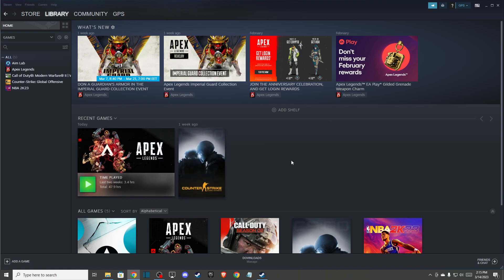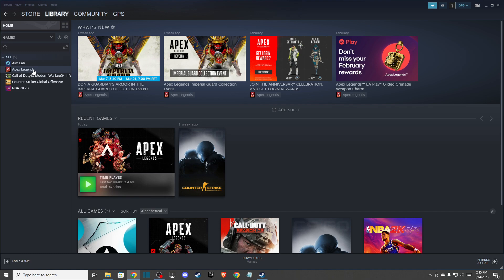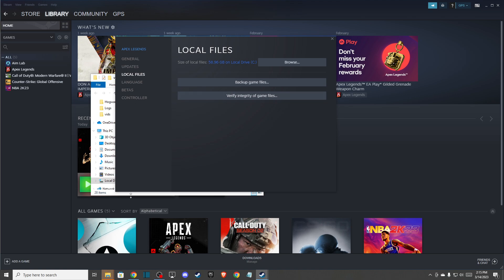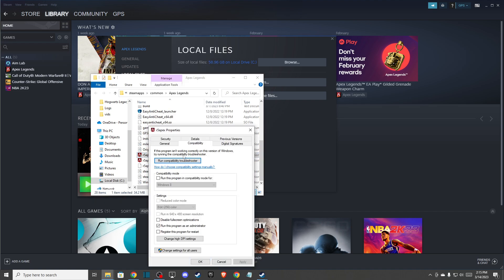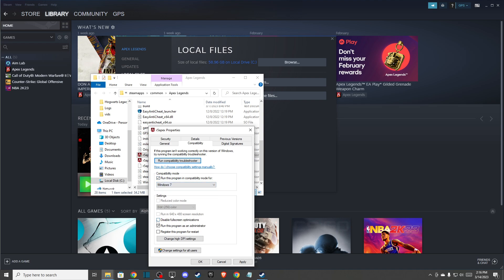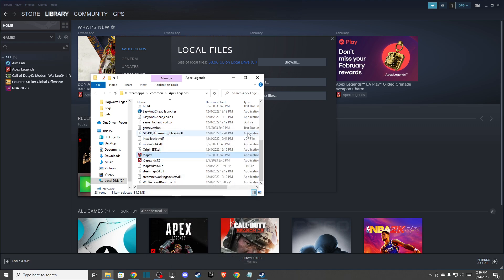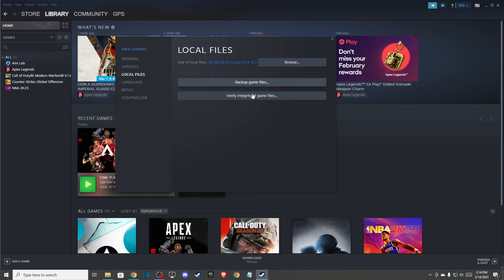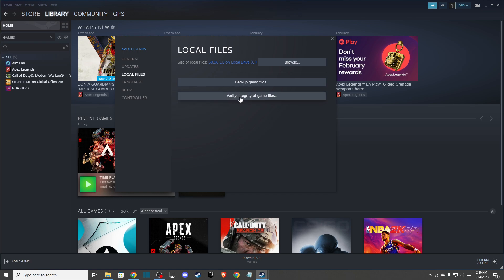How To Fix Memory Could Not Be Read in Apex Legends Crash Error On PC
In this video I will show you How To Fix Memory Could Not Be Read in Apex Legends Crash Error On PC It's really easy and it will take you less than a minute to do it!